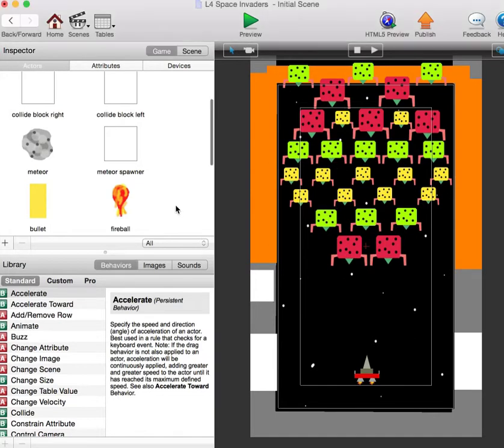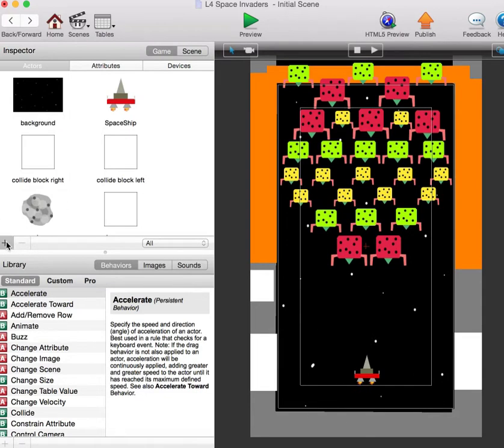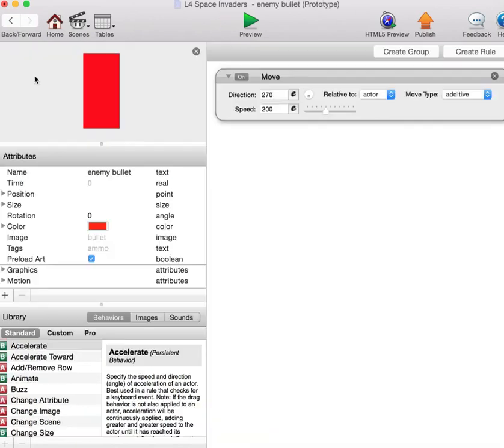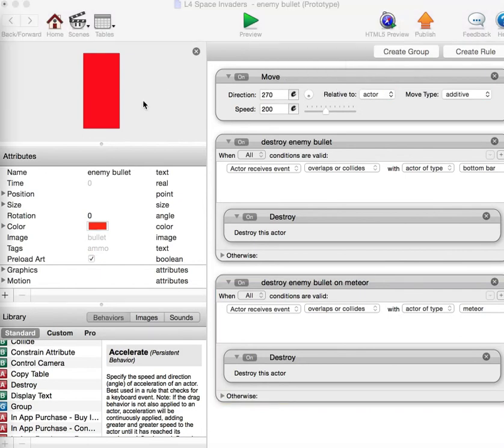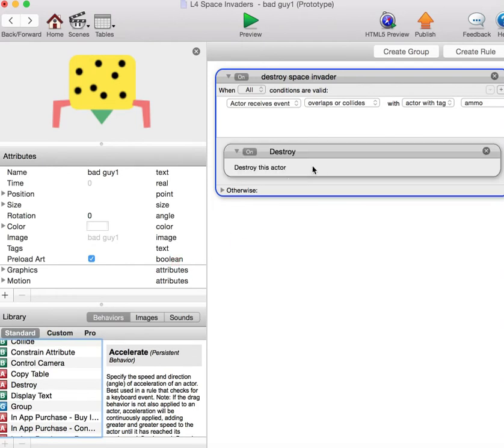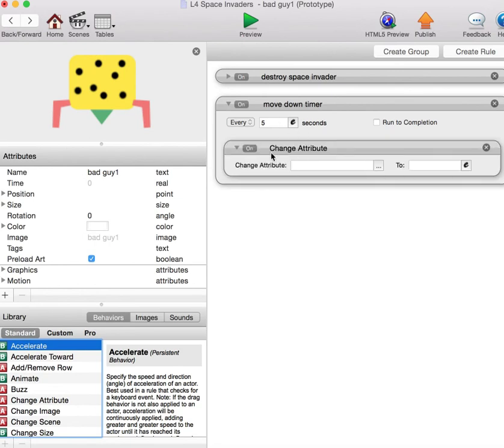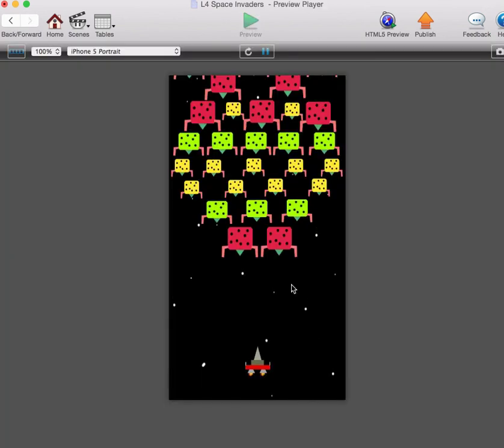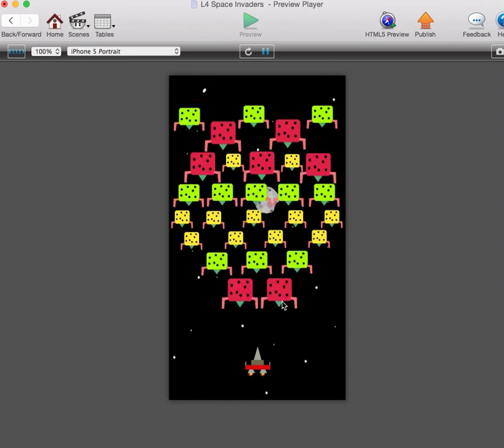L4 PART 6 create enemy bullet and movement to space invaders